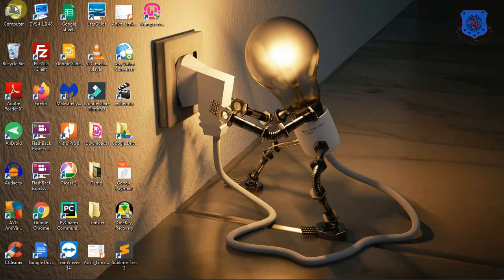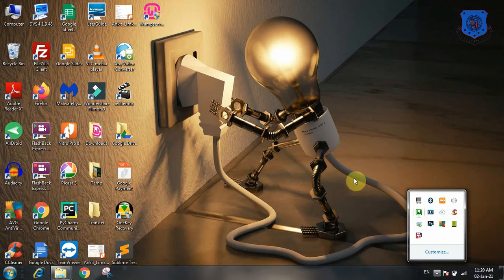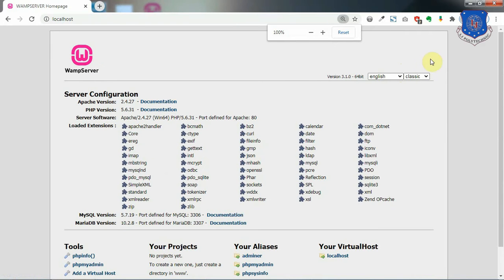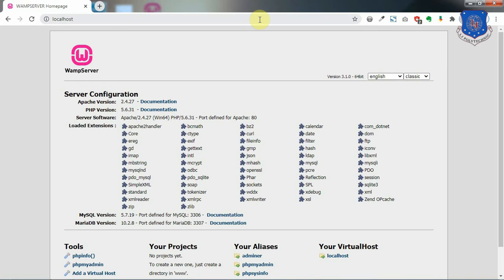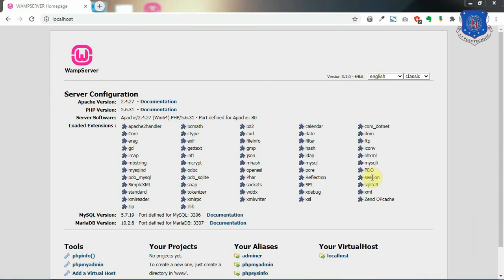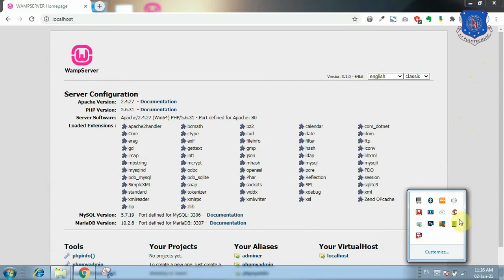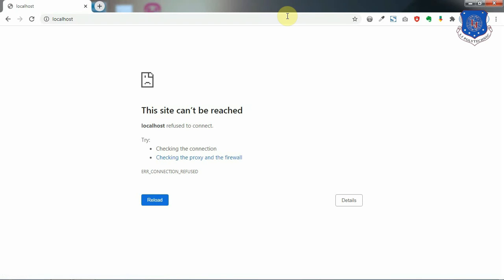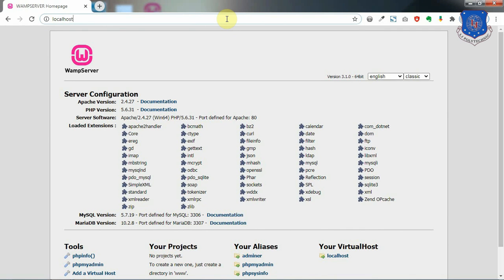WAMP Troubleshooting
Hello Everyone,
This video covers troubleshooting techniques for common problems during WAMP installation.